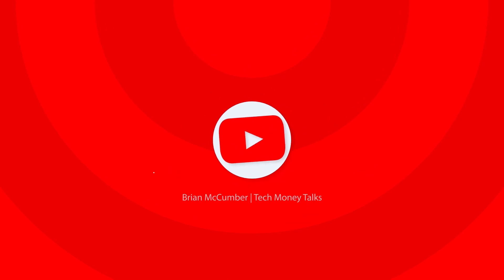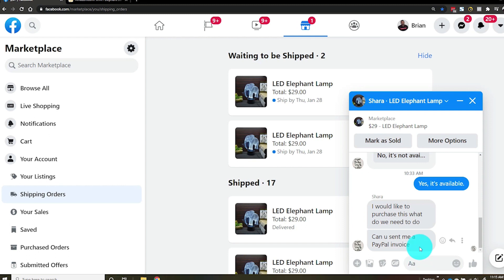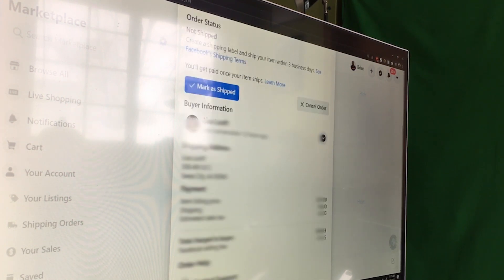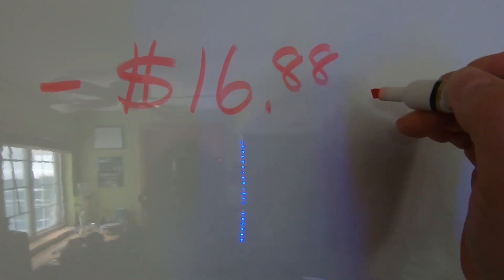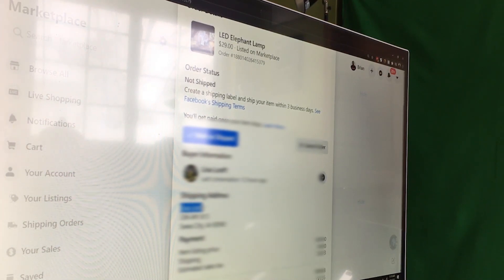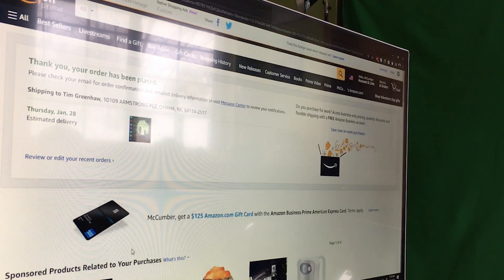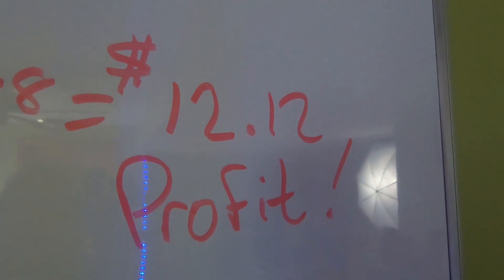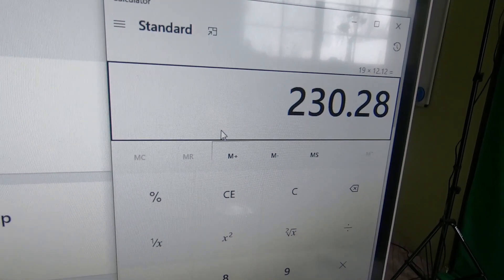[HOW TO] Shipping For Selling On Facebook Marketplace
📦 Tricks To Processing Orders and Shipping Options For Facebook Marketplace  In This Video...
Learn How To Ship Orders On Facebook Marketplace.

There are so many great tips in this video.

It's the same techniques I use...
🔥 I have $500 Day Profits!
🔥💯 Students had $100 Day Profits On Their First Day!!

Watch this now as B-Mac covers the professional steps for Facebook Marketplace Dropshipping.

❓ How To Sell on Facebook Marketplace
❓ How To Find Products That Will Sell
❓ How To Ship Orders Handsfree

You gotta 👂 HEAR THIS!

Bitter Sweet by Tiden Parc
Short Shorts by Timothy Infinite, Jobii